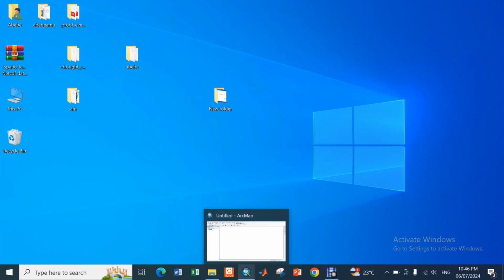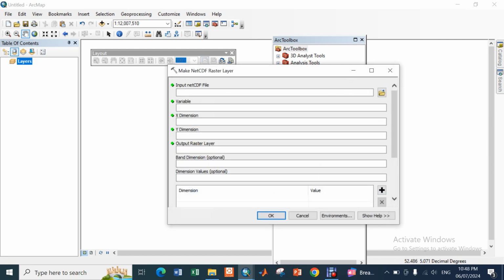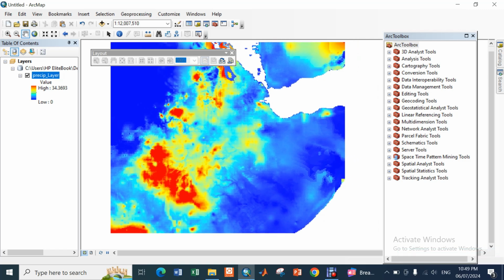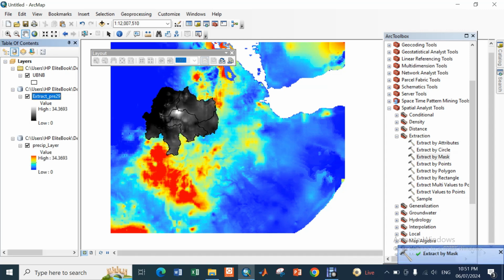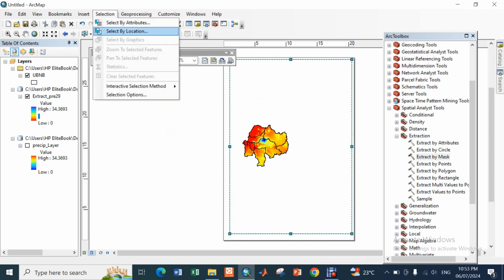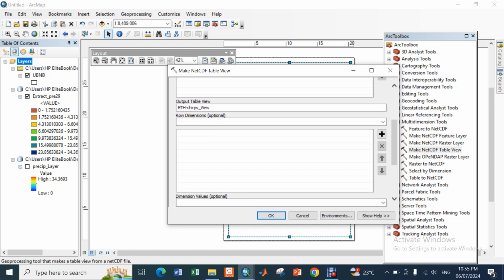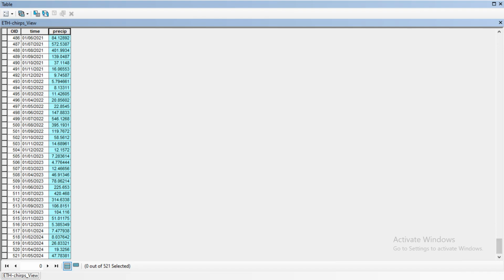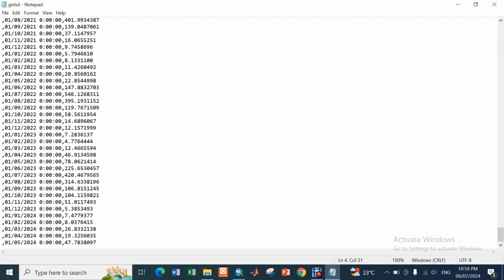Extract spatio-temporal NetCDF data using GIS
NetCDF (Network Common Data Form) files can store multidimensional data such as time series, grids, and more complex data structures. It's important to understand the structure of your specific NetCDF file, including its dimensions (e.g., time, latitude, longitude) and variables (e.g., precipitation, temperature etc). The main objective of this tutorial is the spatial and temporal extraction of NetCDF precipitation data.